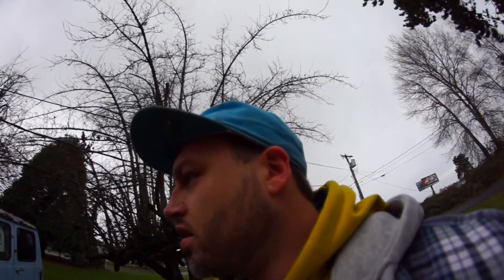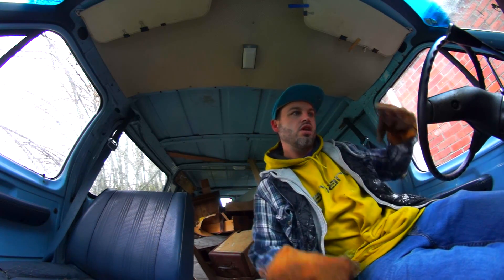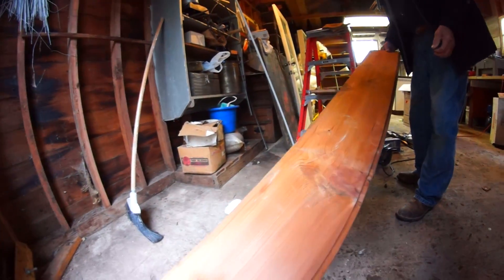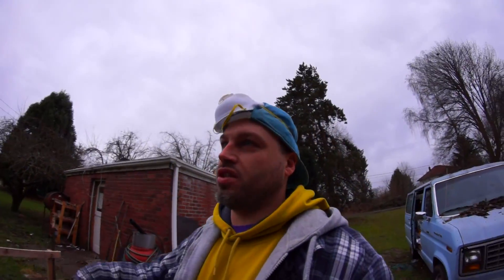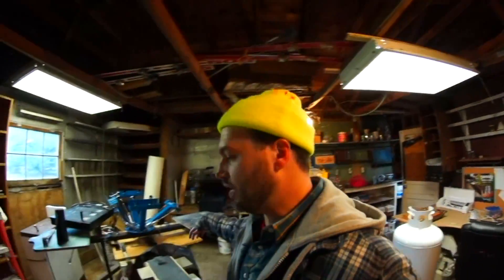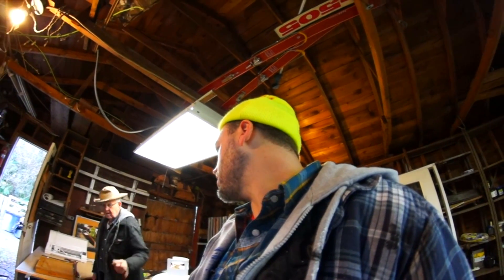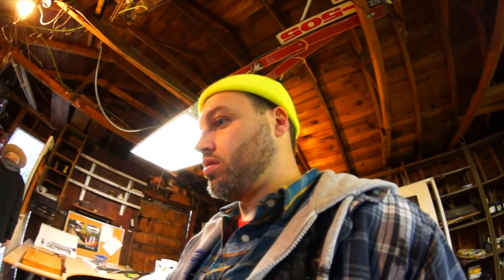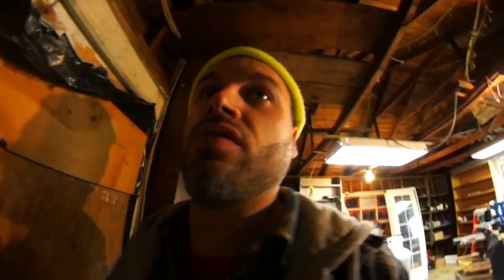HOW TO YOUTUBE THE RIGHT WAY